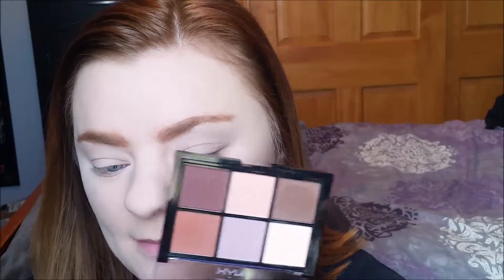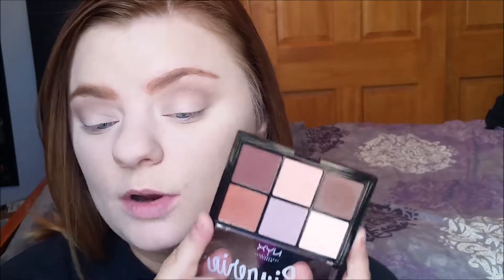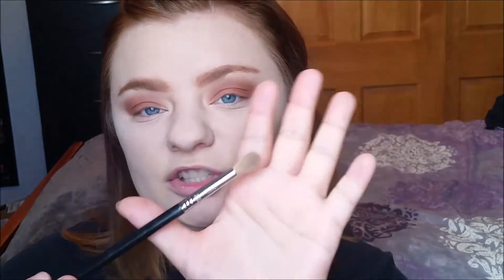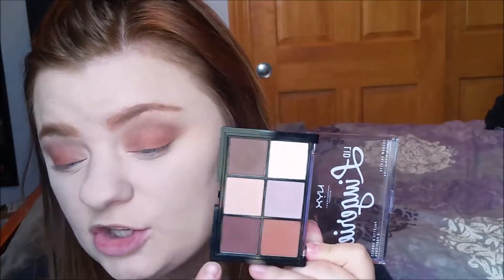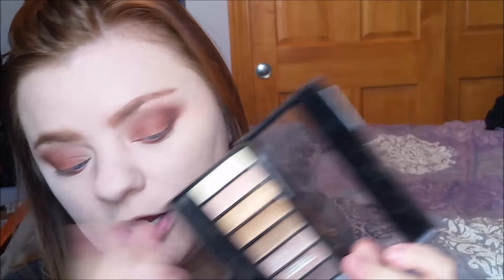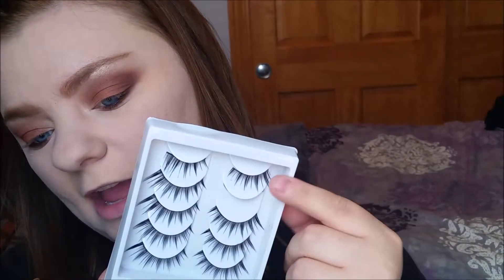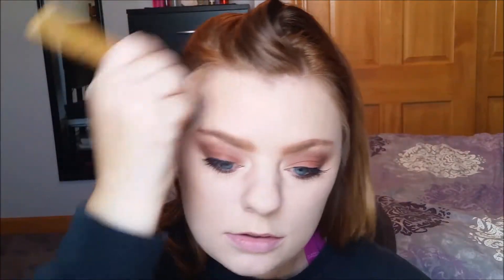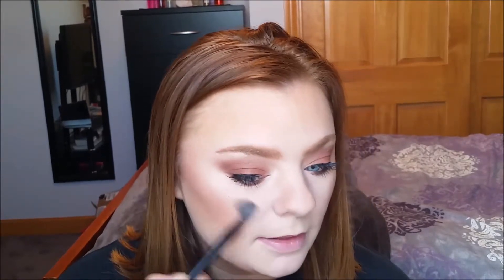FALL Inspired Makeup Tutorial ♥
Product List:

MAYBELLINE DEFINE-A-BROW LIGHT BROWN
L'OREAL BROW PLUMPER BLONDE
NYC LOOSE POWDER - TRANSLUCENT
NYX LINGERIE EYESHADOW PALETTE
MILANI STAY PUT WATERPROOF EYELINER - HOOKED ON EXPRESSO
EYELENE EYELASHES - FIND THEM AT WALMART
KISS LASH ADHESIVE
RIMMEL MAXI FACE & BODY BRONZER - MEDIUM
ELF MATTE BLUSH/BRONZER DUO - FIJI
WET N' WILD MEGA GLO HIGHLIGHTER - PRECIOUS PETALS
MILANI COLOR STATEMENT LIP LINER - SPICE
NYX LIP LINGERIE - BUSTIER
HARD CANDY FAST & FABULOUS SETTING SPRAY